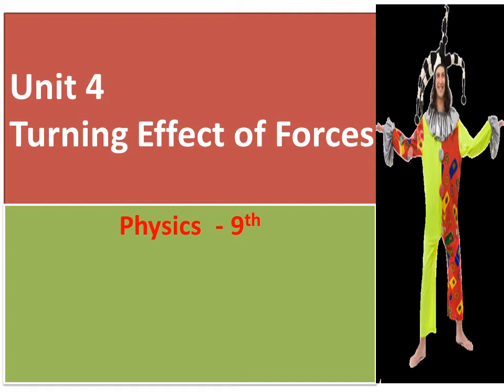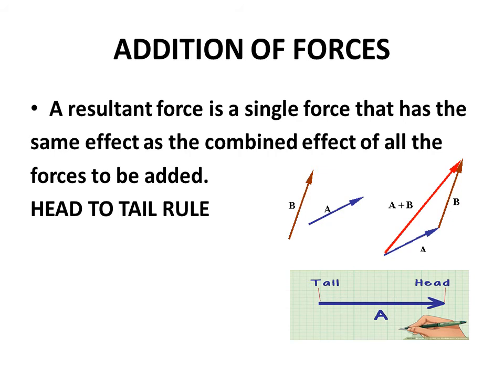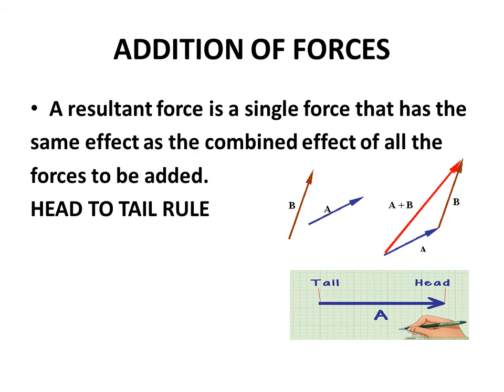Class - 9th /Physics / Unit # 4 (i)